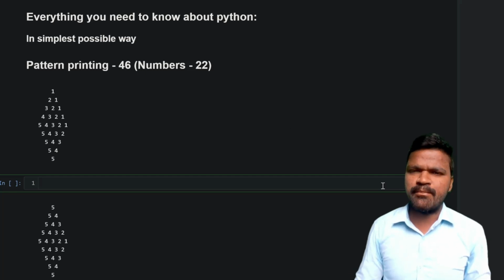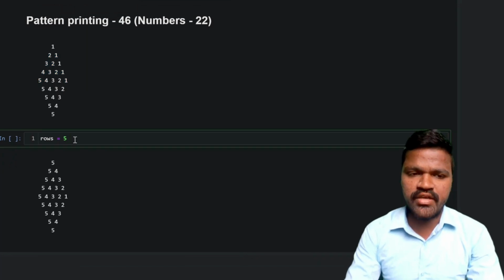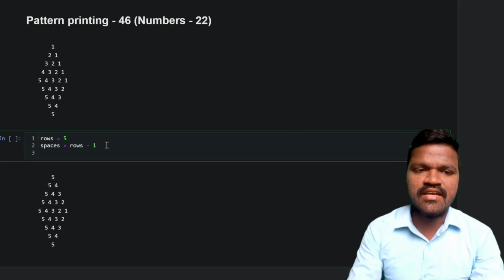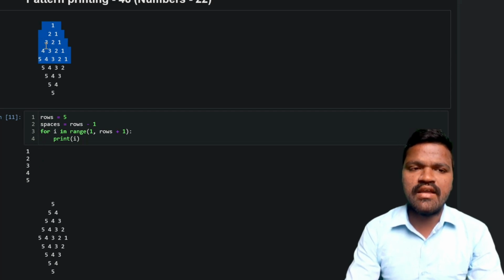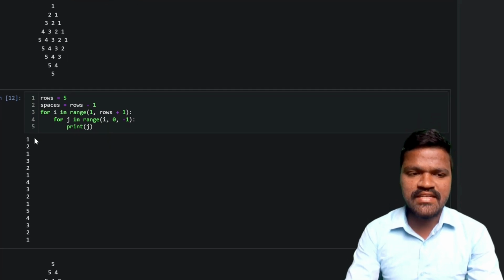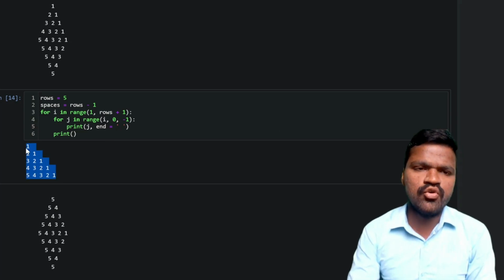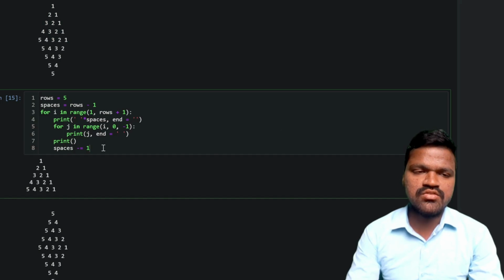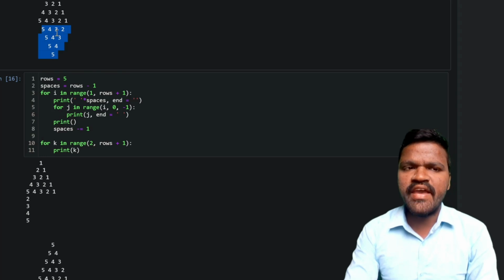Pattern printing 46 (Numbers - 22) | pattern printing in python tutorial | python full course